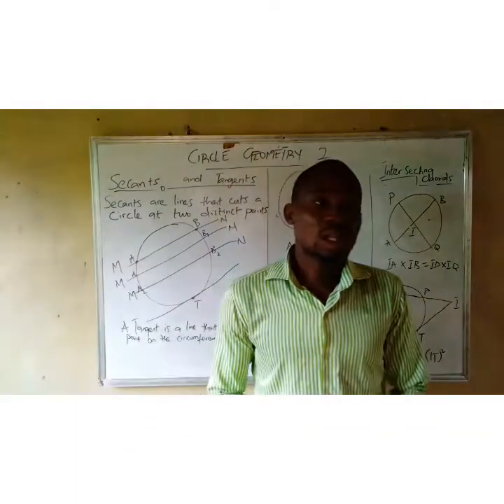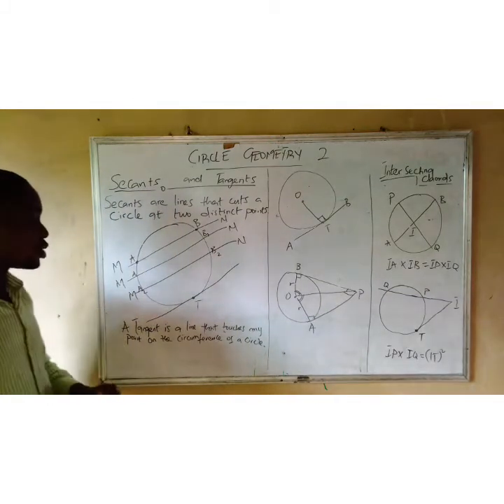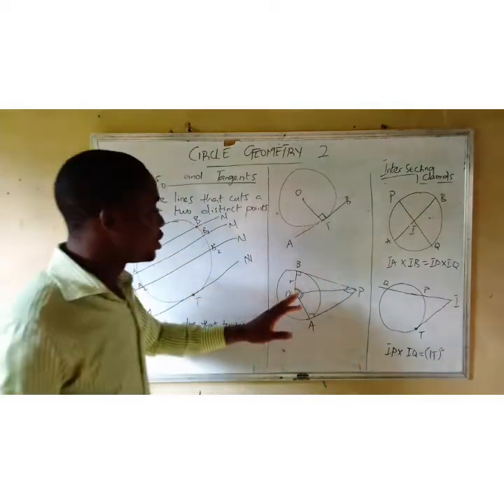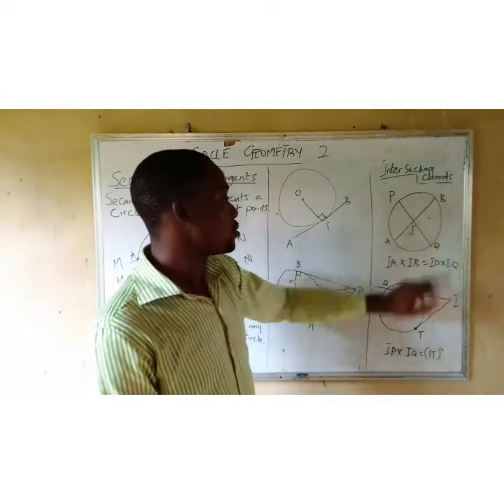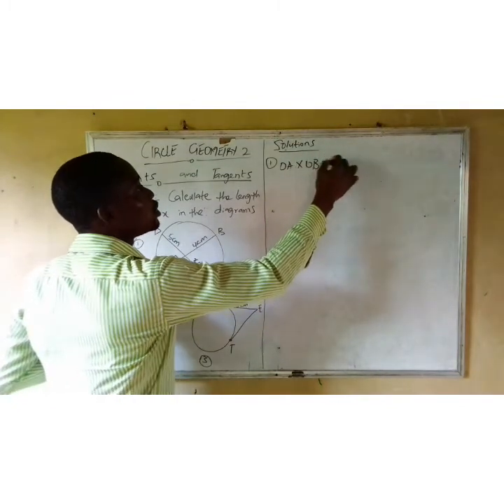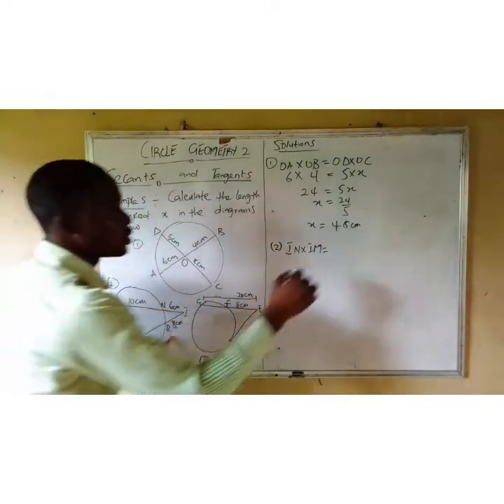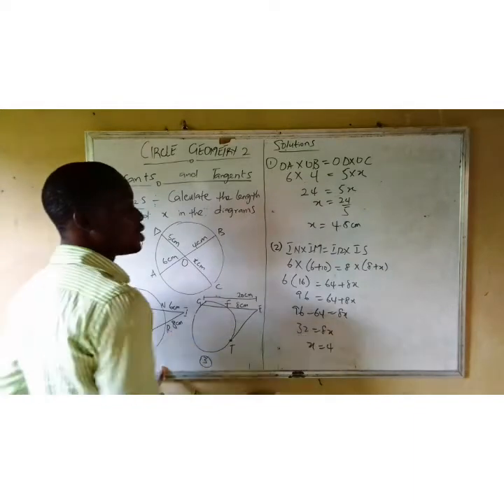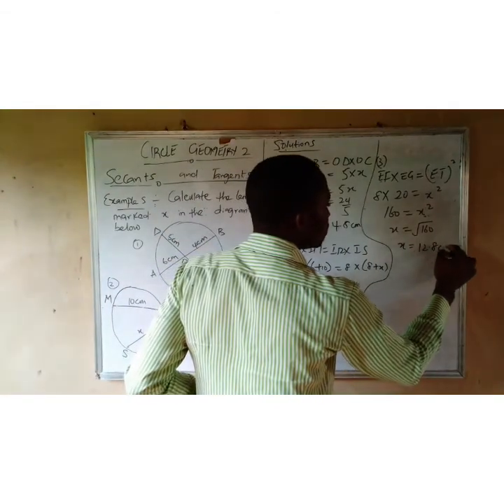D_KING TUT CLASS (CIRCLE GEOMETRY 2) //PT1